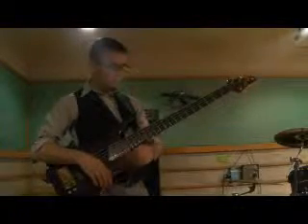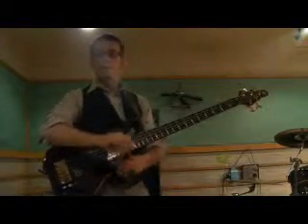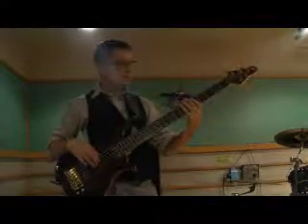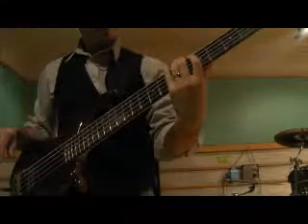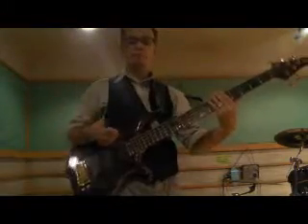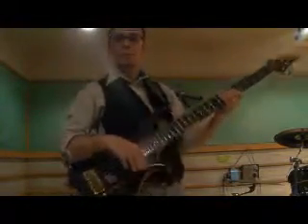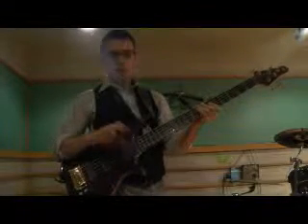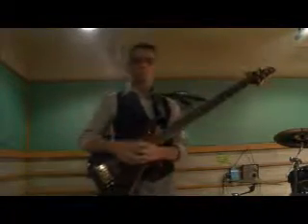Bubble and Bass! How to play chords and basslines simultaneously, Reggae style.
A lesson about chordal tapping and simultaneous basslines based on my version of summertime, in a reggae style.
This technique enables you to simultaneaously play chords and basslines thus improving your ability to work in duo or trio situations where mono line instruments such as horns are involved, it also improves independence and coordination between hands.